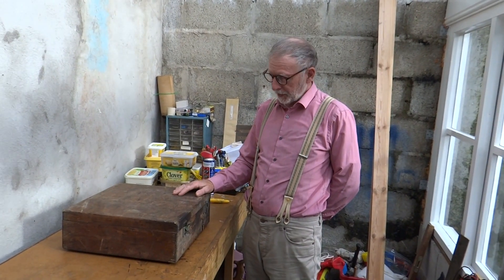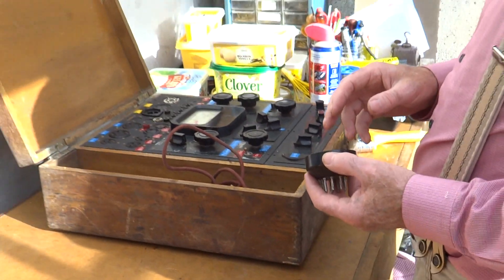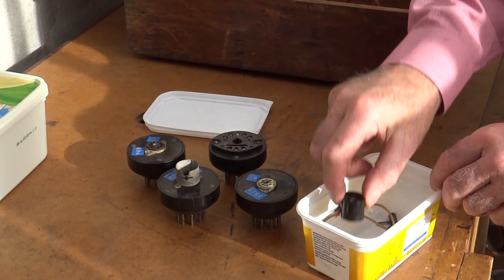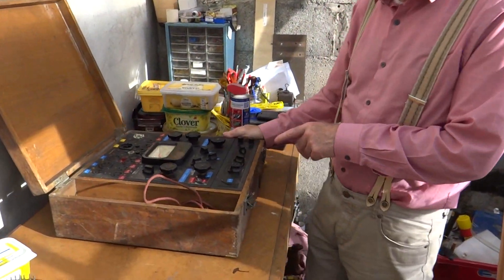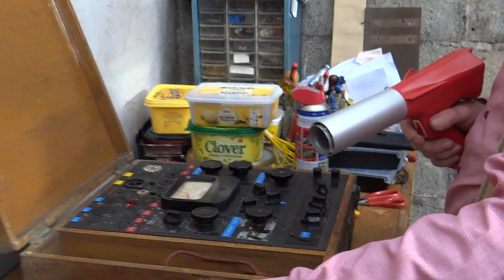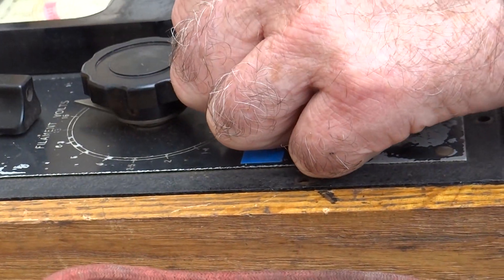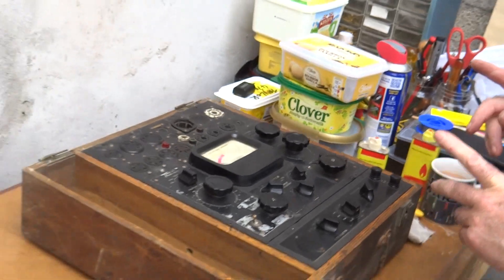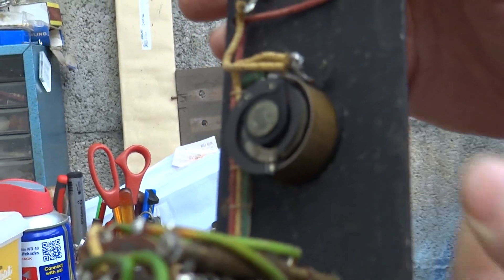Taylor 47a Valve / Tube Tester Restoration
First part of the restoration of a Taylor 47a valve / tube tester